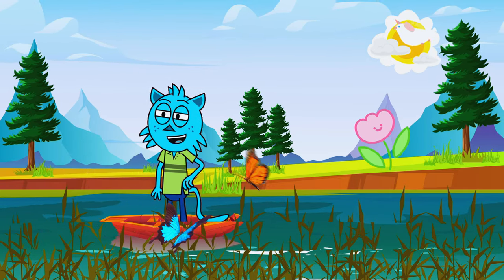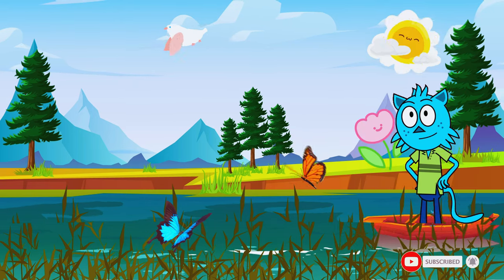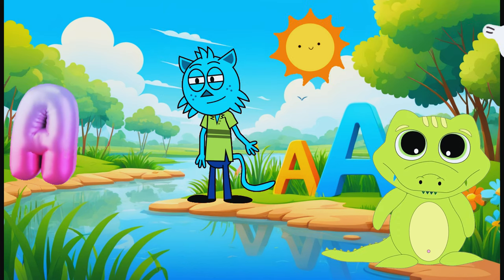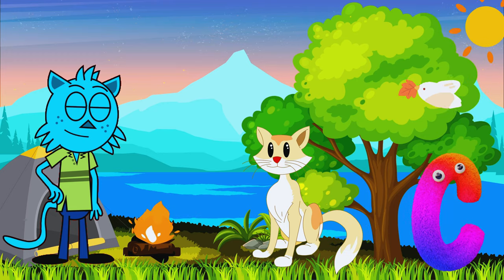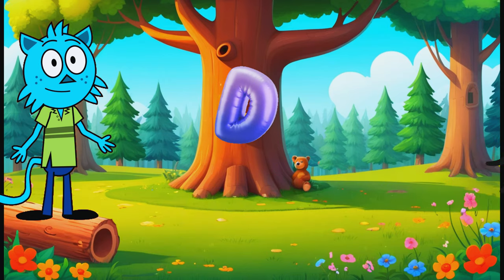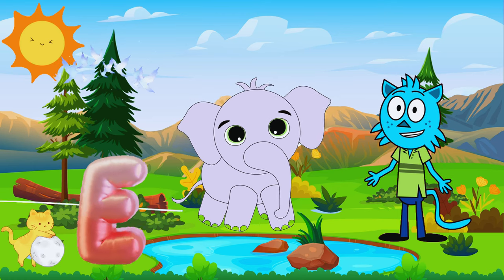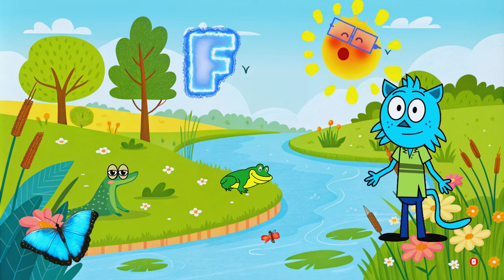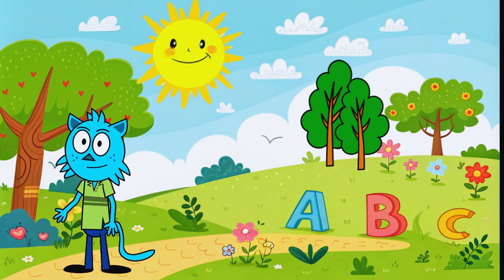Alphabet Adventure with Animals A to G!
"Join us on a fun and friendly adventure through the animal alphabet! 🐸🐘🦒🐊🐱🐶 In this video, kids will learn about different animals from A to G with colorful characters like a frog, elephant, giraffe, alligator, cat, and dog! Each scene introduces a new animal in a playful, simple way, making learning the alphabet fun and memorable. Perfect for young learners who love animals and adventure! Let’s explore together!"